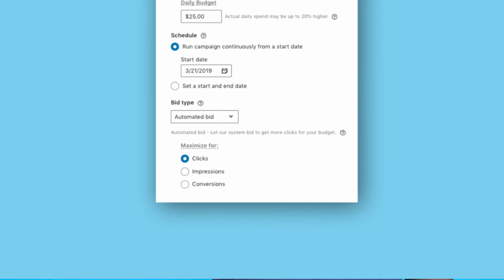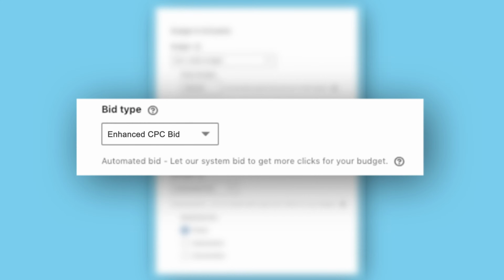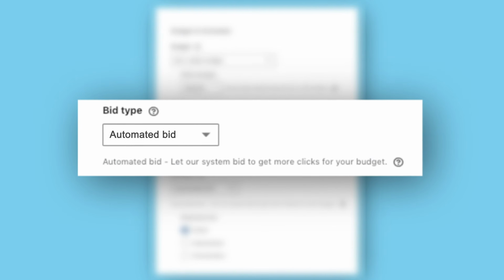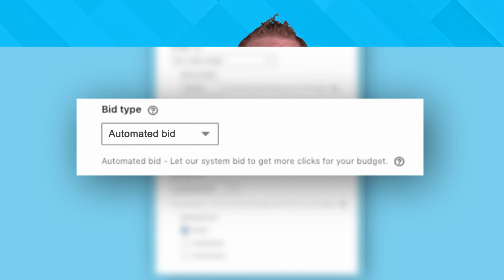How to Pay Less for LinkedIn Ads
If you're following LinkedIn's recommendations for how you bid on ads, you'll naturally overpay. Follow this strategy to ensure you pay less, regardless of which objective you are using.